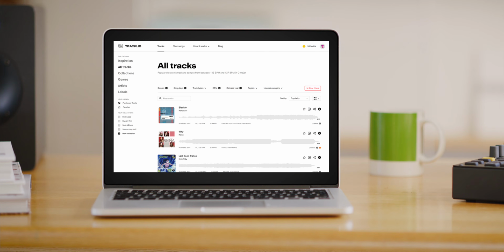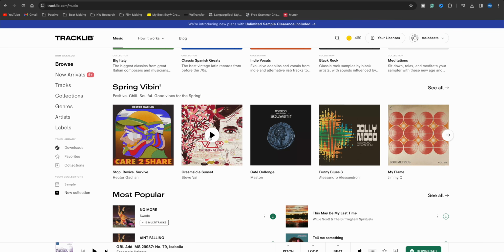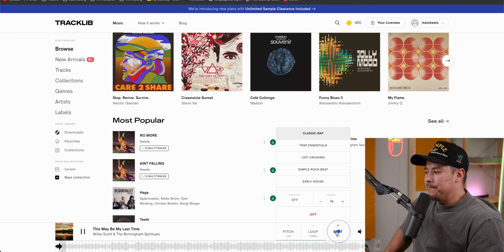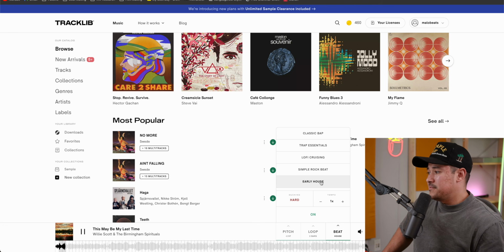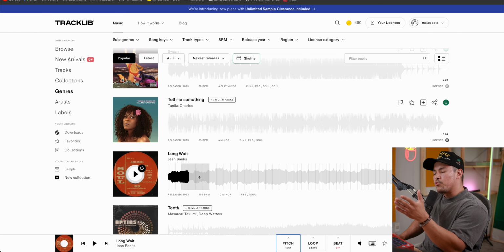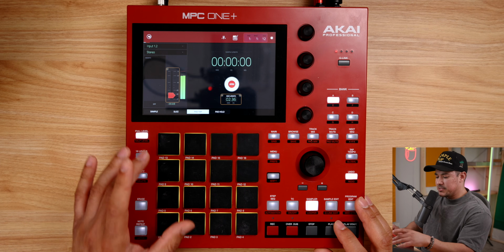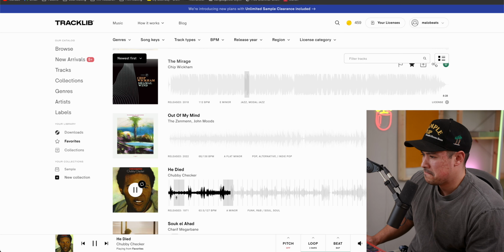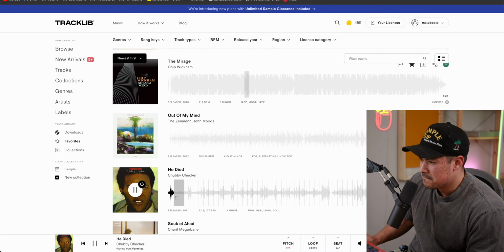This will save you time finding the right sample : TrackLib mpc one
Join me in online sample digging and exploring the ultimate guide on how to find records to sample from! Uncover the top sources for sampling platforms like tracklib. Elevate your music production game with the best quality wave files and start creating beats that stand out.

MY BEATMAKING SETUP:
❗️Studio Desk
❗️Side Studio Desk

00:00 Introduction
02:10 HOW TRACKLIB WORKS
07:00 MPC BEATMAKING